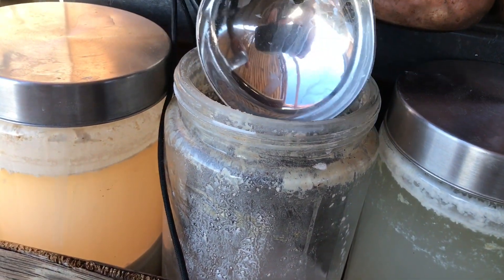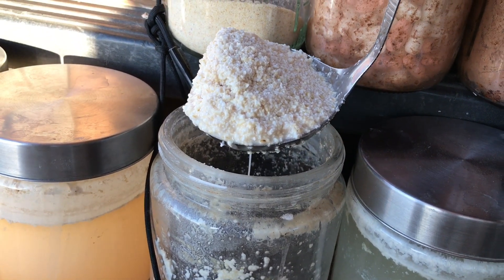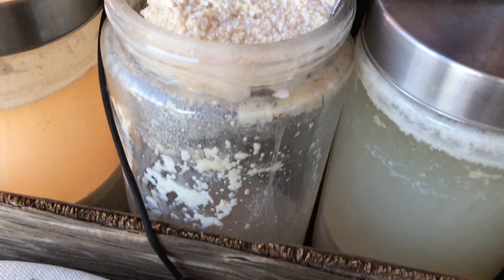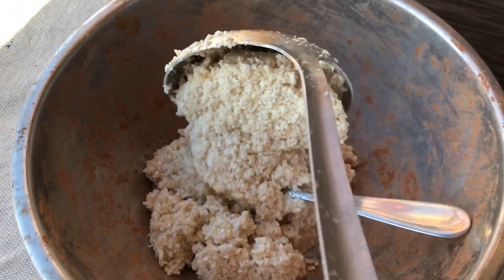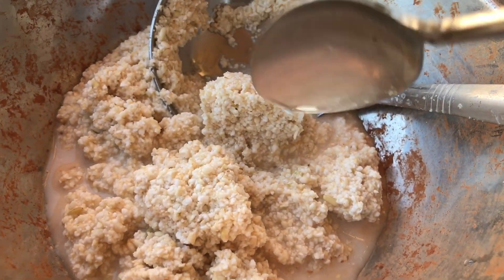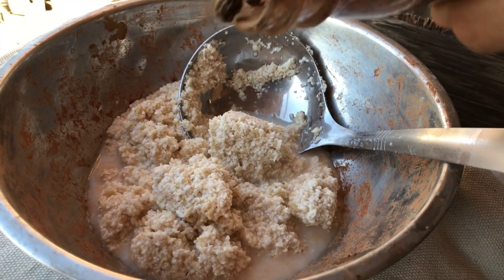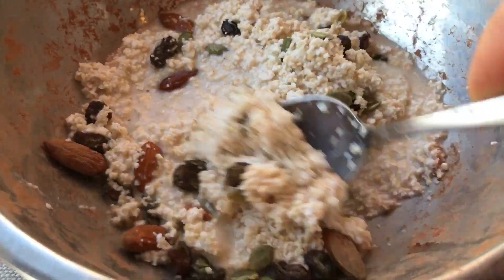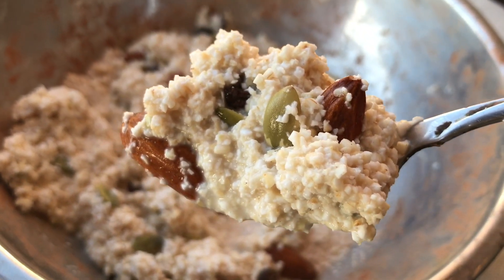Hard Raw Milk Rice Pudding Sweet Dessert Dish From Yeast Ferment Alcohol With Trail Mix Flavor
There you'll find a podcast show, videos, photos, research articles, games and web app tools to help empower the community with skills and knowledge in the fields of security and sustainability.